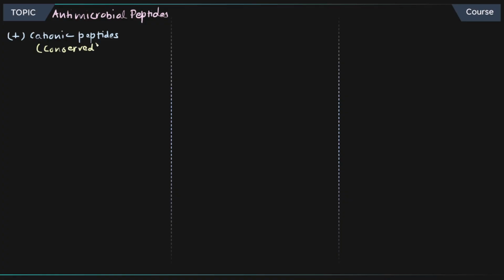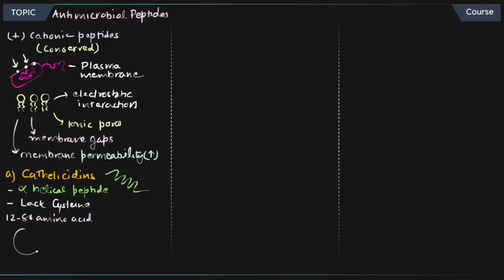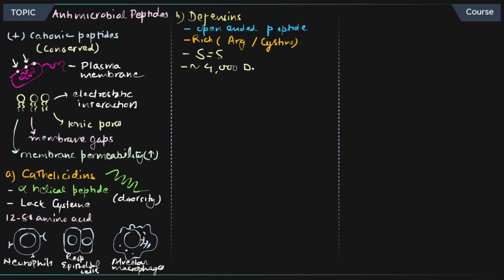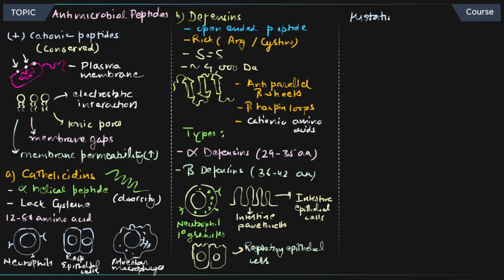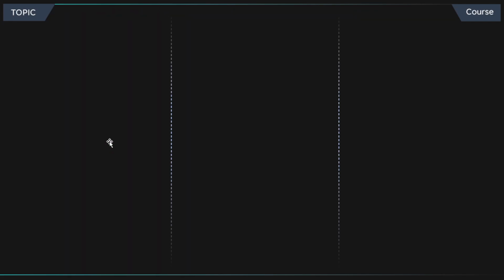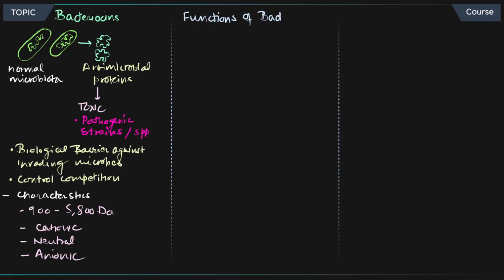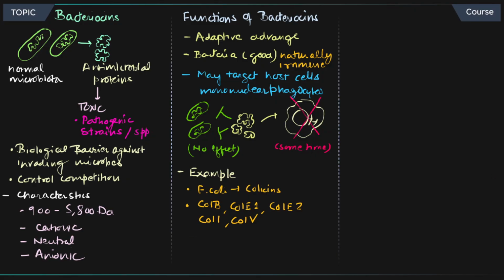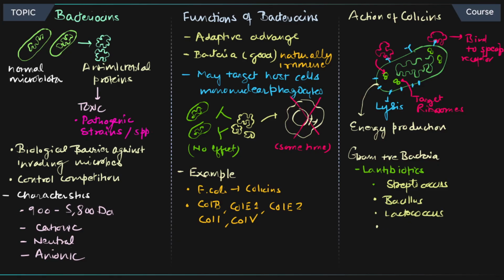Antimicrobial Peptides and Bacteriocins: Mechanism and Types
Antimicrobial peptides (AMPs) and bacteriocins explained: cathelicidins, defensins and histatins made by our own cells, bacteriocins made by bacteria, how they punch holes in microbial membranes, and why they could be the antibiotics of the future.

Antimicrobial peptides, or AMPs, are short, mostly positively charged peptides that form part of our innate immune defence, and similar molecules called bacteriocins are made by bacteria to kill competing bacteria. We then look at the human AMPs: cathelicidins, the cells that produce them, defensins with their beta-hairpin loop structures made in the intestine and by neutrophils, and histatins found in saliva, which are rich in particular amino acids and active against fungi. Next we cover other natural antimicrobials and bacteriocins, larger proteins made by bacteria such as lactic acid bacteria, which protect our body by stopping pathogens from settling while sparing the producer, which carries its own immunity protein. Finally, we explain their mechanisms of action: binding the negatively charged microbial membrane and forming pores, disrupting energy production, and other intracellular targets.

⏱️ Chapters
00:00 Introduction
00:44 AMPs and the plasma membrane
01:26 Cathelicidins
02:09 Cells that produce AMPs
02:48 Defensins
04:17 AMPs in the intestine
04:54 Histatins in saliva
05:41 Other natural antimicrobials
06:26 Bacteriocins
07:09 How bacteriocins protect us
08:35 Why producers are not harmed
09:18 Mechanism of action
10:02 Targeting energy production
10:46 Benefits for the host

• What antimicrobial peptides are
• How cathelicidins, defensins and histatins differ
• What bacteriocins are and who makes them
• How AMPs kill microbes by targeting membranes
• Why AMPs are promising future antibiotics

📖 Key terms
Antimicrobial peptide (AMP): a short peptide of the innate immune system that kills microbes
Cathelicidin: a family of AMPs; LL-37 is the human cathelicidin
Defensins: cysteine-rich AMPs with beta-sheet structures, made by neutrophils and epithelia
Bacteriocins: antimicrobial proteins made by bacteria against related bacteria

How do antimicrobial peptides kill bacteria?
Most bind the negatively charged bacterial membrane and form pores or disrupt it; some act on intracellular targets.

What is the difference between AMPs and bacteriocins?
AMPs are made by the host as part of innate immunity; bacteriocins are made by bacteria to kill competitors.

What is an example of a bacteriocin?
Nisin, produced by Lactococcus lactis and used as a food preservative.

Microbiology, immunology and biotechnology students and CSIR NET aspirants.